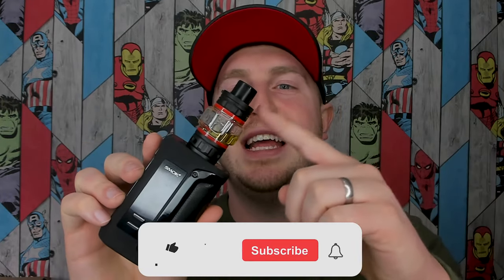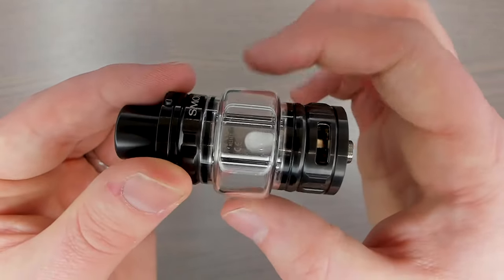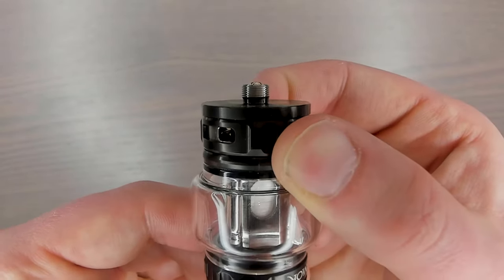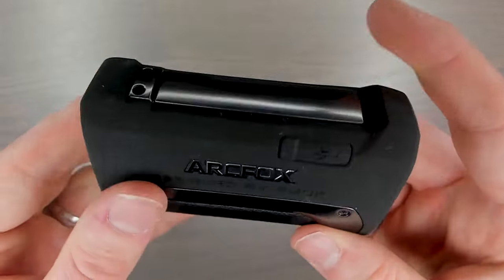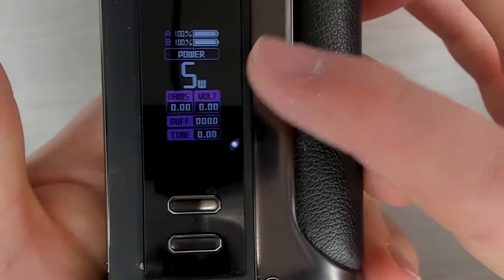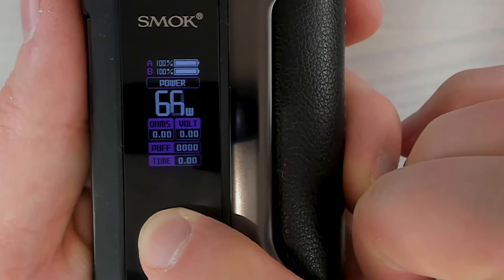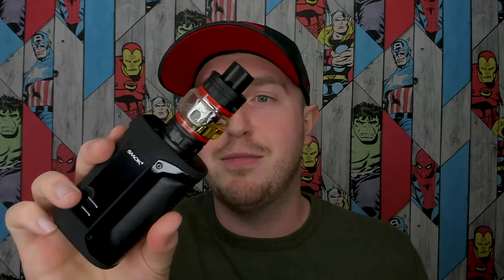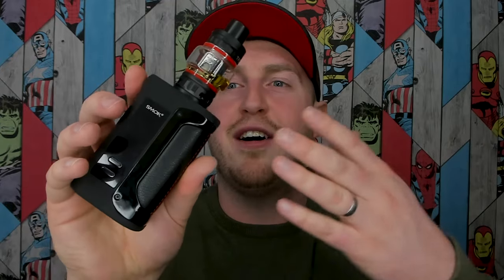SMOK ARCFOX 230W KIT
In this video I will be reviewing the In this video I will be reviewing the SMOK ARCFOX 230W KIT, this product was sent over by Smok for the purpose of review.

~~~ Features ~~~

Arcfox Mod:
Dimensions: 88.25 x 55.6 x 30mm
Weight: 145g
Output: 5 - 230W
Standby Current: 150uA
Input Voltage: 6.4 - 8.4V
Charging Current: 2.0A Max
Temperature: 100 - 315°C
Resistance Range

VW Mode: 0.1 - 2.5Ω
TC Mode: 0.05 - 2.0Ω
TFV Mini V2 Tank
Capacity: 2ml
Material: Stainless Steel
Weight: 65g
Thread: 510

~~~ Contents ~~~

Smok Arcfox 230W Vape Device
TFV Mini V2 2ml Tank
Mini V2 S1 0.15 Ohm Single Meshed Coil
Mini V2 A2 0.2 Ohm Dual Coil
USB-C Charging Cable
User Manual

Products shown in the video might contain nicotine which is an extremely addictive substance.